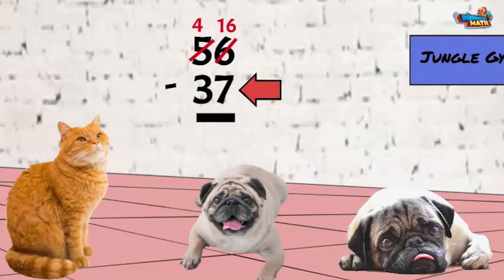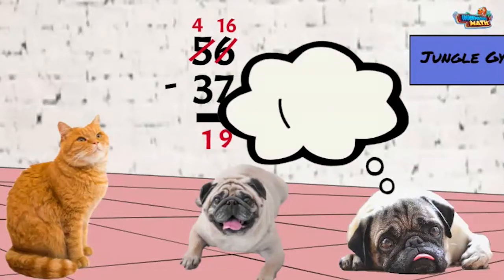Skill Builder: Solve 1 and 2 step Addition and Subtraction Problems - 3rd Grade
Underwater Math provides engaging learning solutions for students. This video helps 3rd grade students who struggle with the fundamentals of weight and volume. A great remediation video that teaches basic skills. TEKS 3.4.A